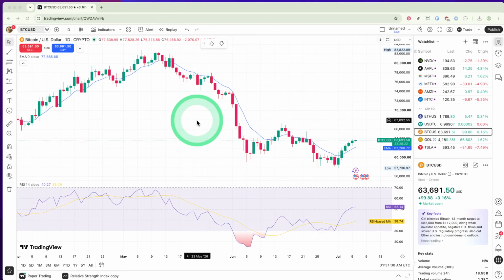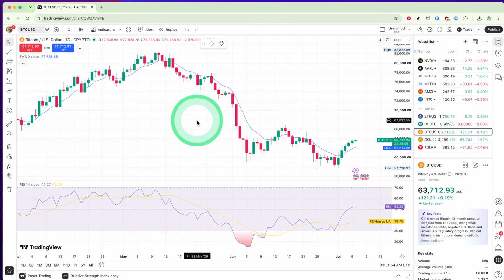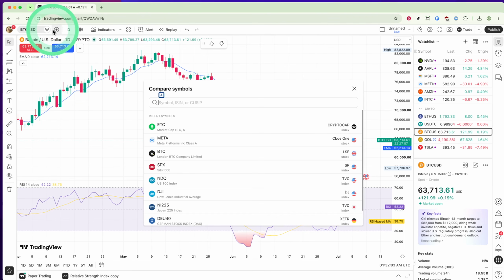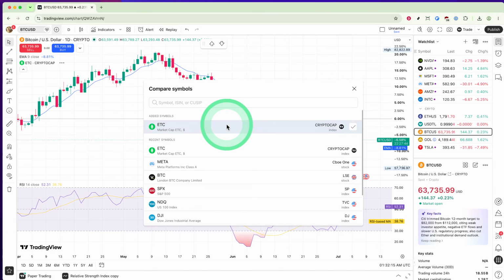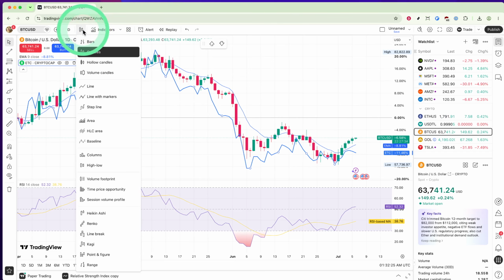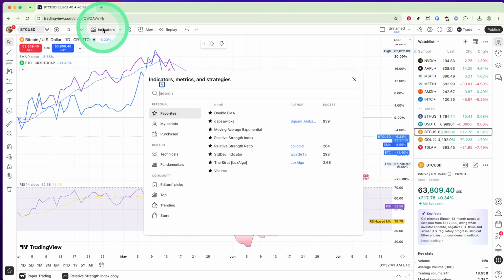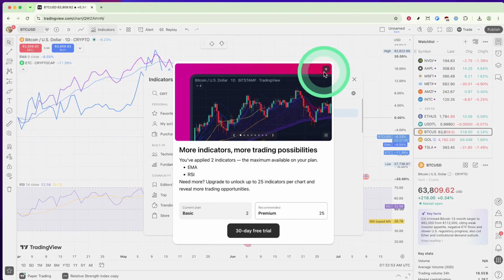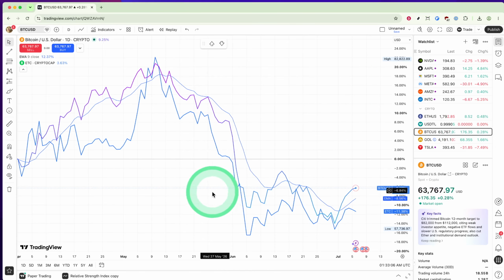How to Trade Market Correlations in Tradingview (Easiest Way) [2026 guide]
00:00 Introduction to Market Correlations
00:30 Adding a Second Symbol
01:00 Customizing Chart Style and Colors
01:40 Using the Correlation Coefficient
02:30 Interpreting Correlation Values
02:39 Tips for Practicing Correlation Analysis